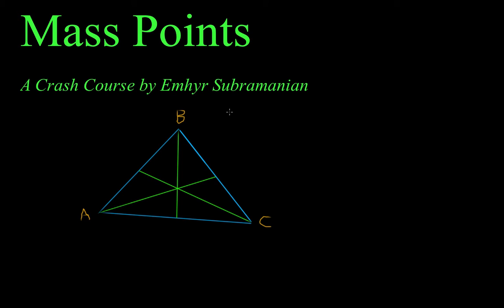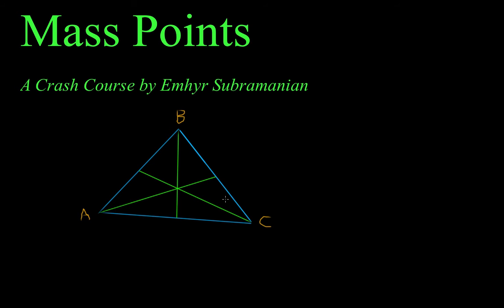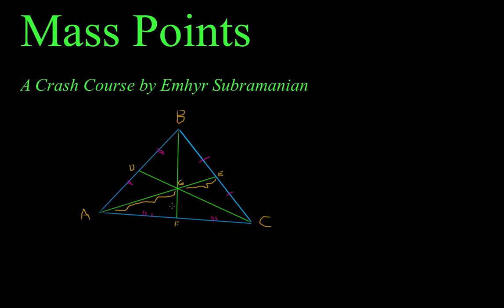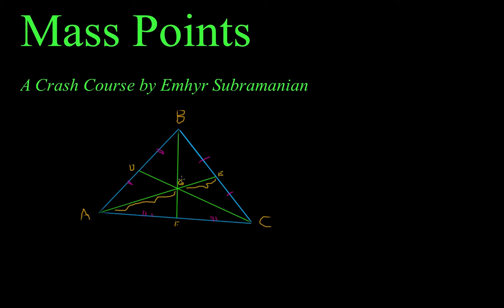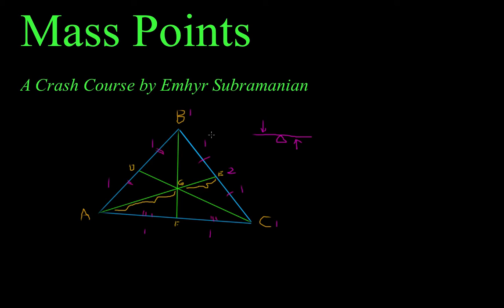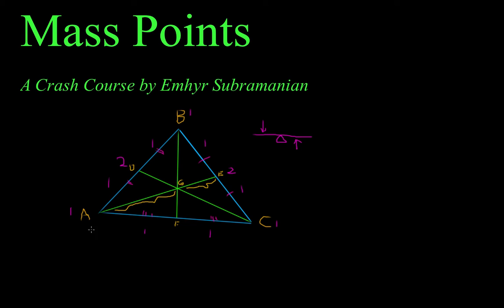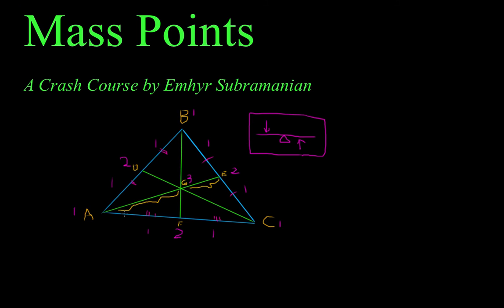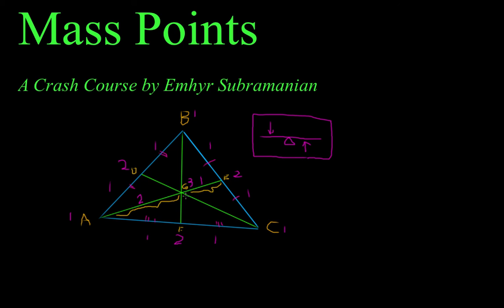Mass Points | 7V: Mathematics | Episode 1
This video is the first episode of the 7V, or 7-minute video, series. 7V gives lessons and teaches concepts in bite-sized chunks

This video is on mass points. Mass points are used for geometric proofs and ratio problems in mathematics. They are an easy, useful tool to have in your arsenal and have many applications both on paper and in the real world.

All money earned from Google Adsense and these videos go to charity. Check out the cause that you support by watching these videos